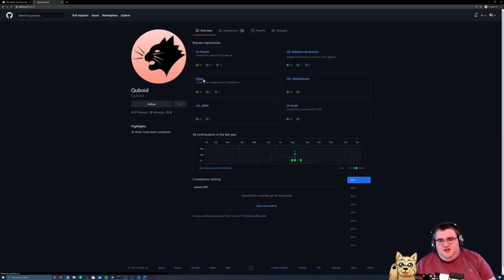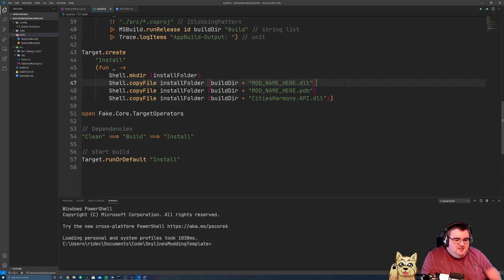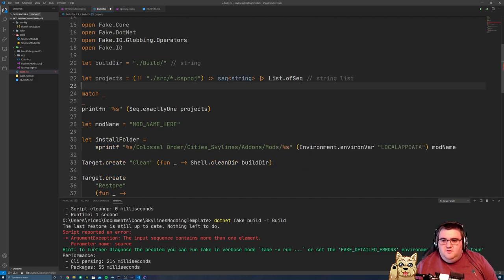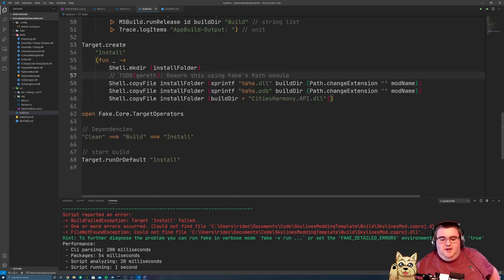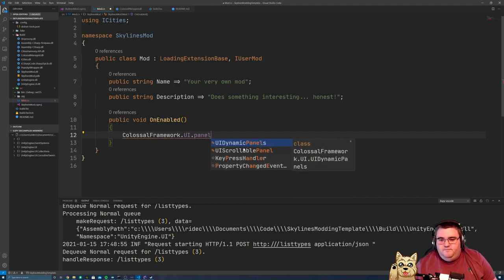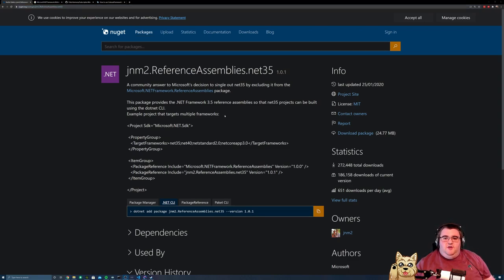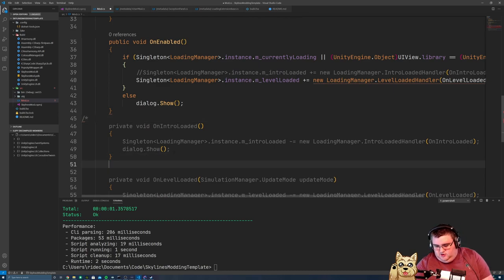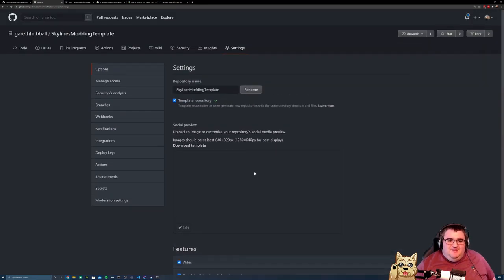Episode 1 - The Basics of a Cities: Skylines Mod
In this episode we make a very simple mod that just shows a message when it's enabled - we cover everything from creating the project and making it work with the .NET 3.5 Reference Assemblies to work on a build script and automatically installing our mod.